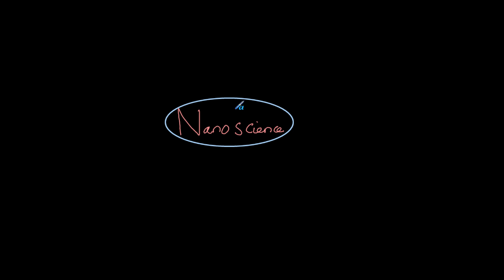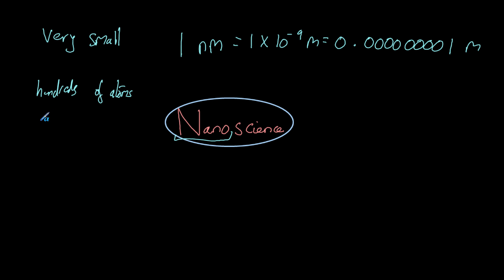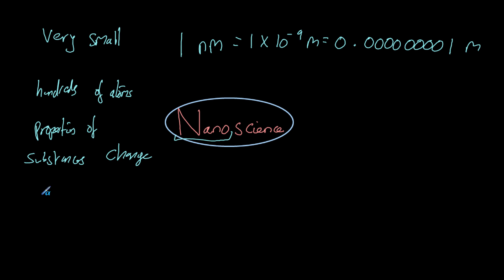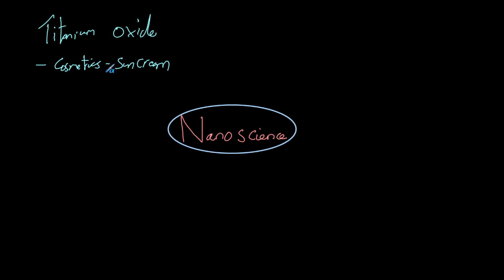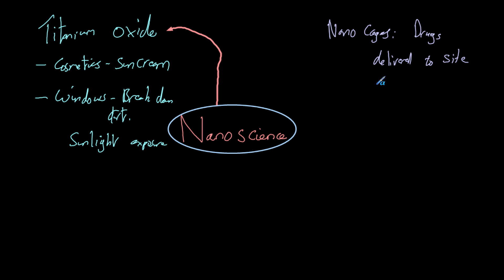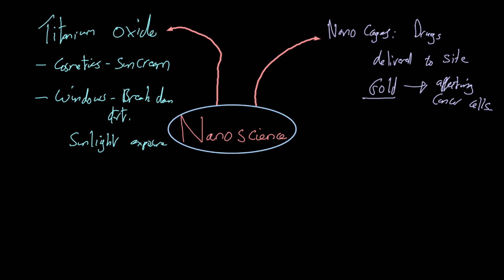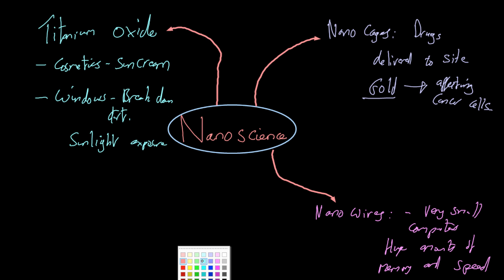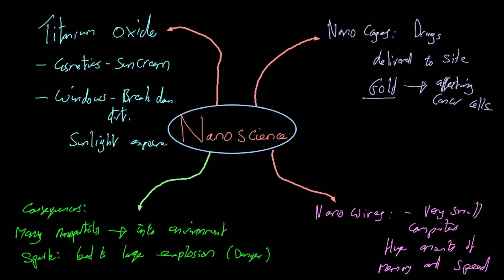Nanoscience - AQA Chemistry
Ever wondered just how small an atom is? Why can't we use a few atoms to make things rather than millions of them. The answer is we can, and this is a relatively new field of science known as Nanoscience. In this video we examine what the term means, exactly how small nanoparticles are and some examples of current and future applications of this technology.